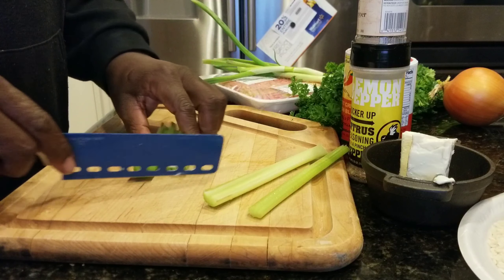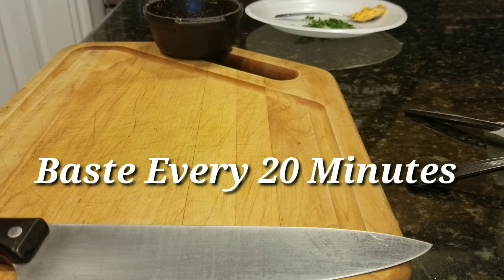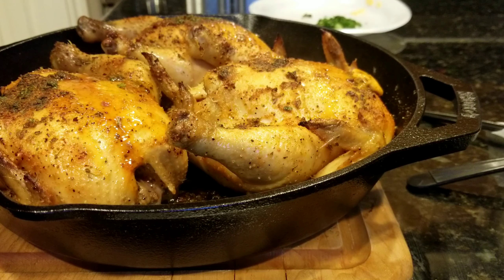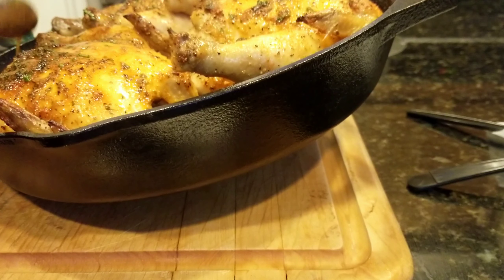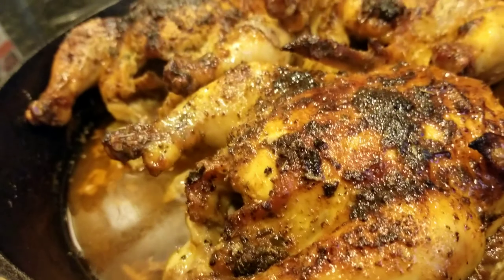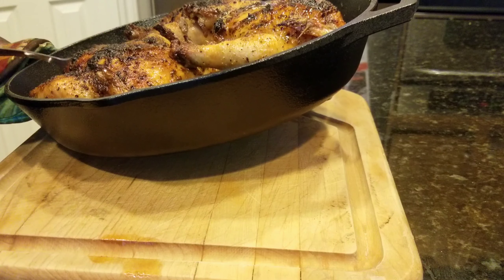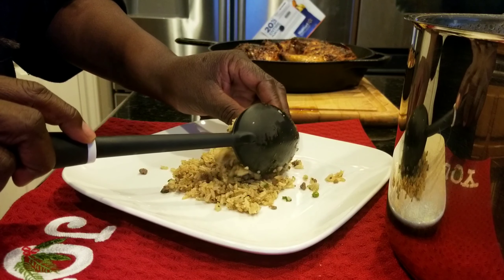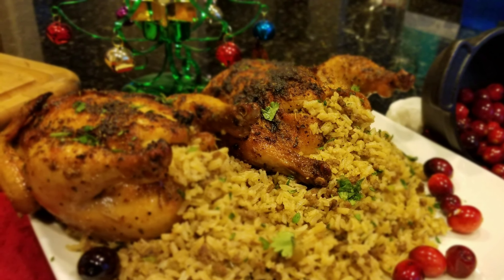Cornish Hens/Cajun Stlye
1 stick butter, room temperature, unsalted
* 1/2 cup extra virgin olive oil
* 1/2 tablespoon creole seasoning
* 1/2 tablespoon garlic powder
* 1/2 tablespoon onion powder
* 1/2 tablespoon black pepper
* 1/2 tablespoon paprika
Remove Cornish Hens from package, rinse well, pat dry.
* Coat with butter, olive oil, and spice blend.
* Coat well and bake at 425 degrees for 50 minutes-1 hour, basting with pan juices every 20 minutes.
* Remove from oven an allow to rest.